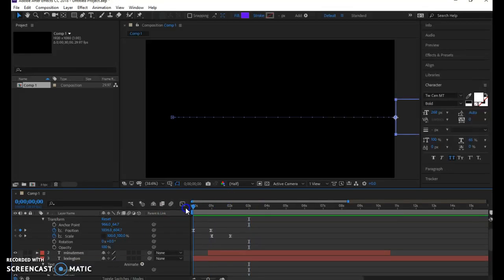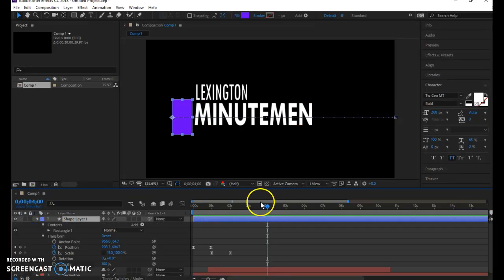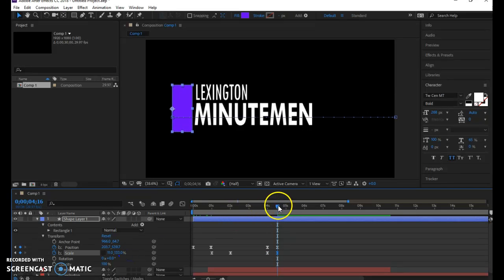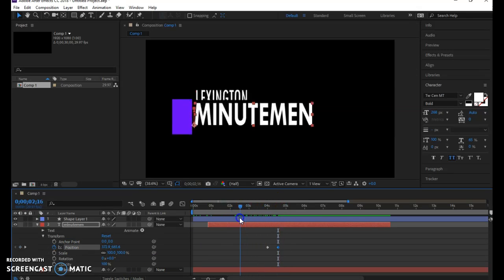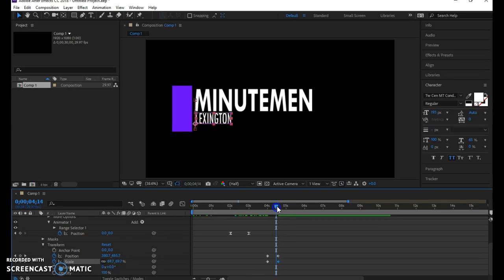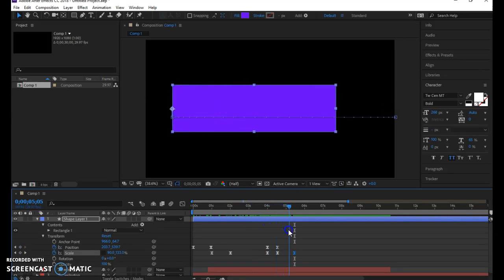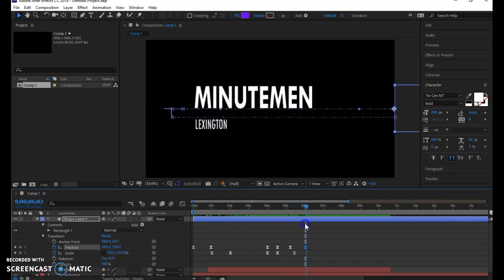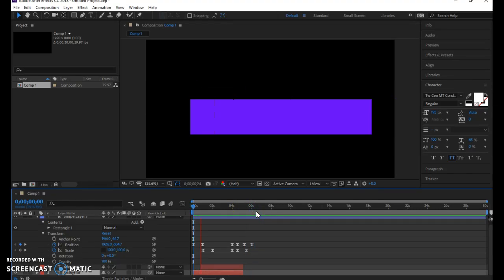Title Animation - Part 2